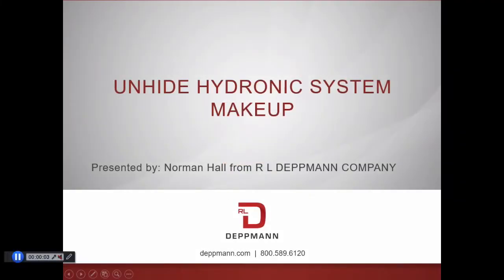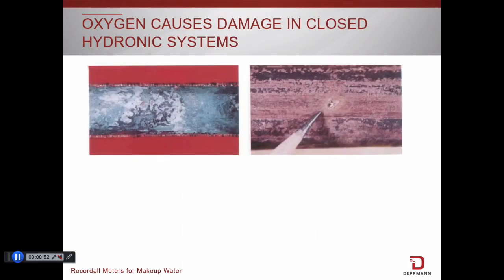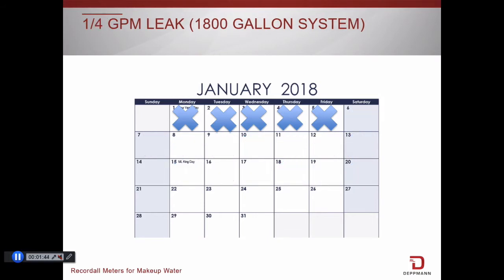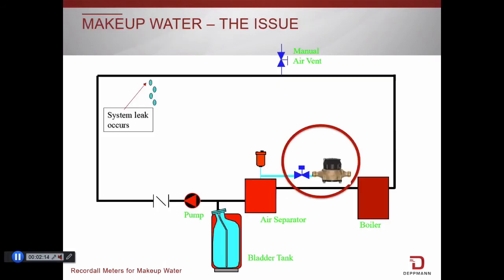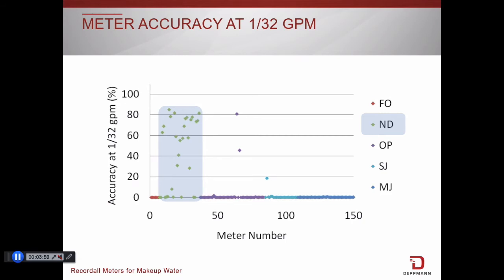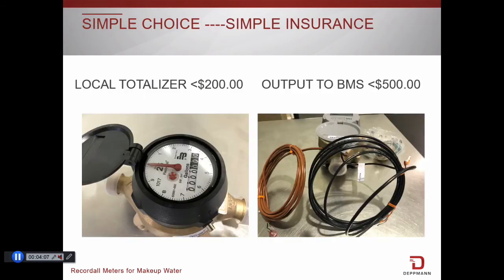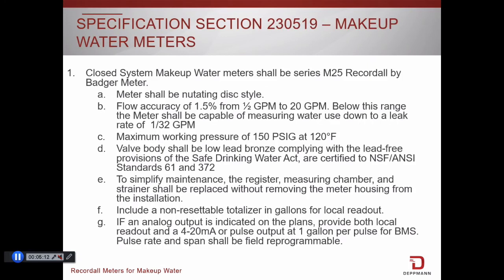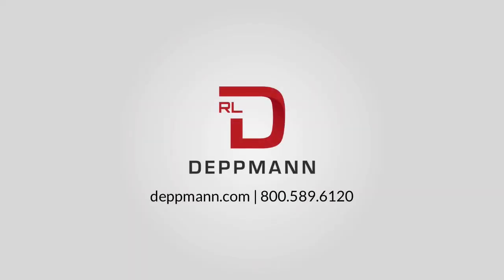Unhide Hydronic System Makeup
Norm Hall from R.L. Deppmann discusses problems and solutions for closed hydronic systems.